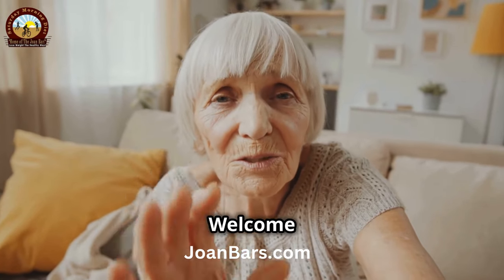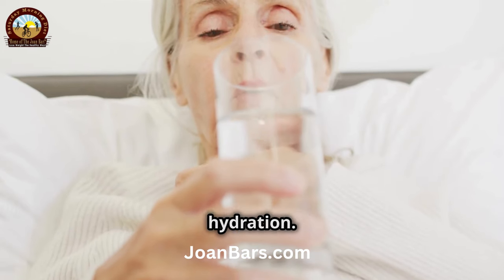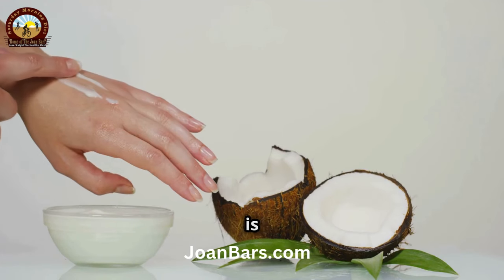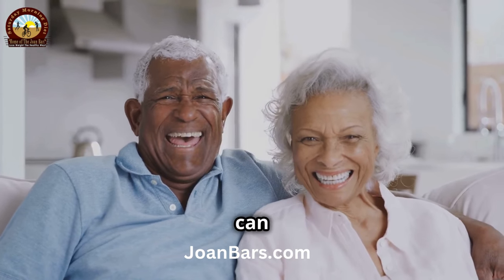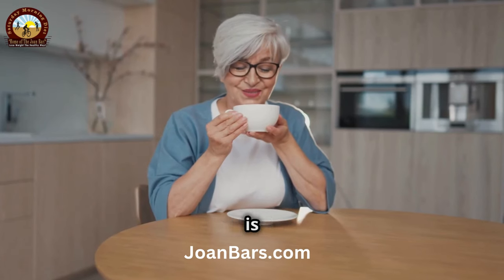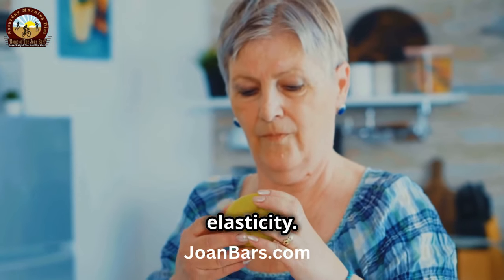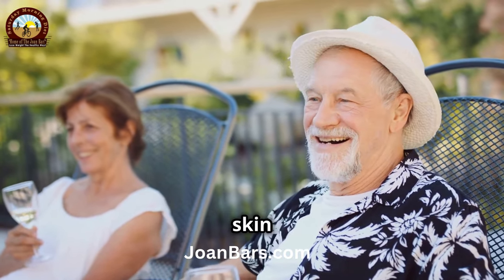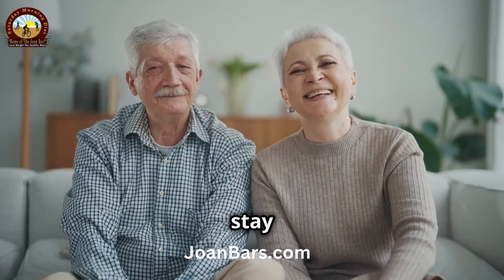Firm Up Sagging Skin: Effective Home Remedies for Seniors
Discover natural and affordable ways to firm up sagging skin with these easy home remedies tailored for seniors! Learn how to rejuvenate your skin using ingredients like aloe vera, coconut oil, and honey, along with tips on staying hydrated and improving skin elasticity. This video also covers simple facial exercises and lifestyle habits to maintain a youthful glow. Say goodbye to sagging skin and hello to confidence with these practical, senior-friendly solutions! 🌟